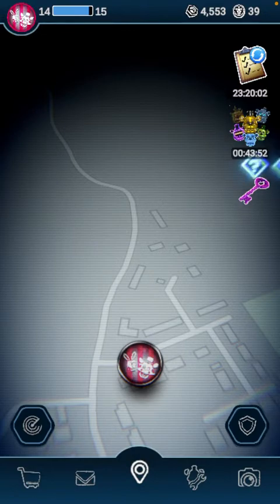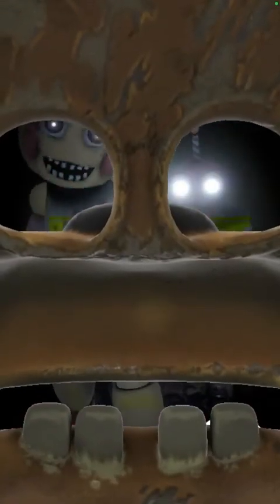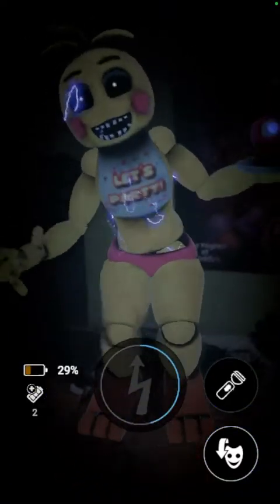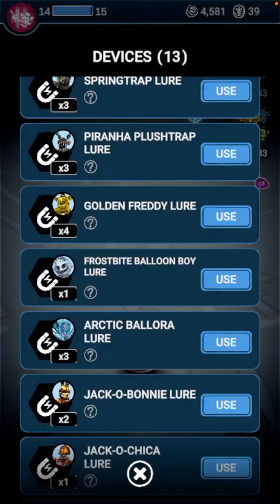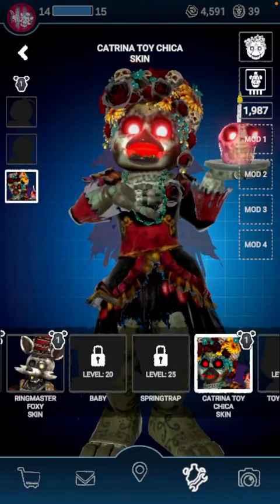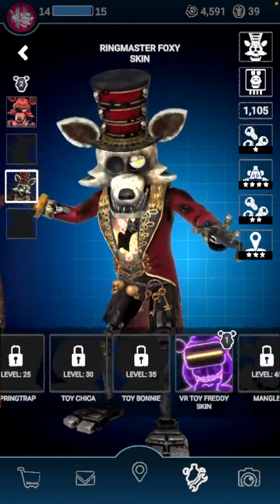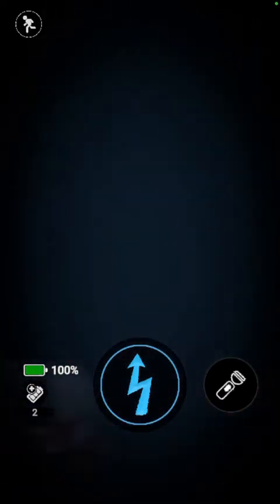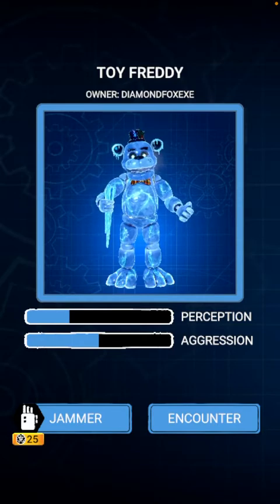Fighting the snowmen from Doctor Who! Five Nights At Freddy’s AR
I got the last thing I wanted…….. and I really didn’t want it..

Thanks to @W.HDcFanFanArt for helping me unlock radioactive foxy!

Thanks to @Diamond_fox919 for helping me unlock Mangle and VR Toy Freddy!

Shoutout to @Dawko for showing me how to defeat the animatronics!